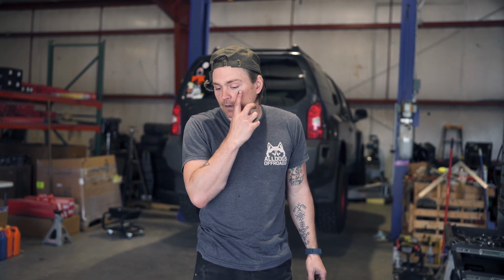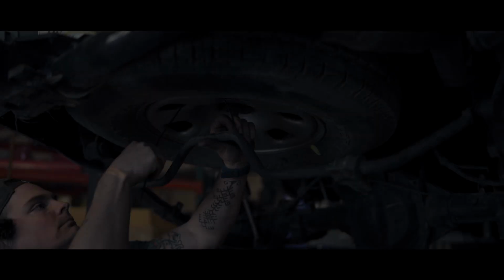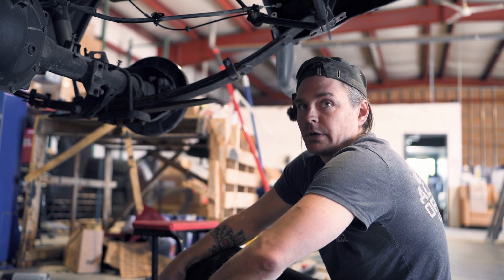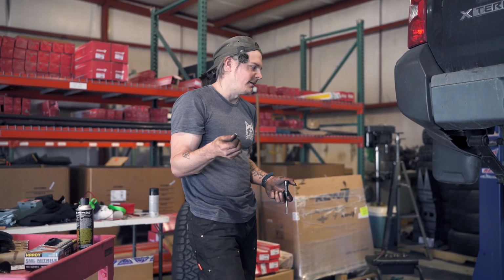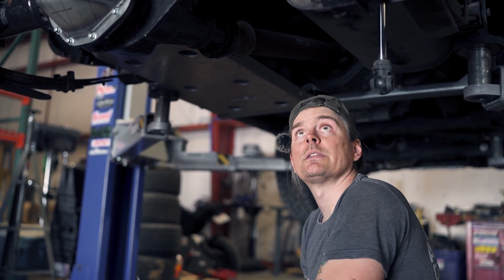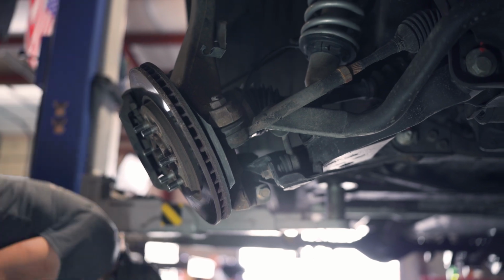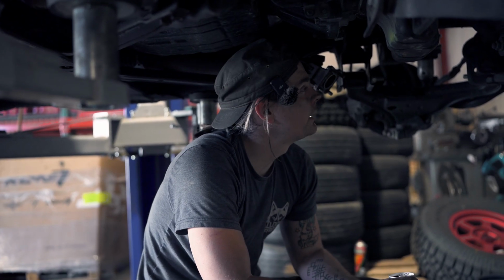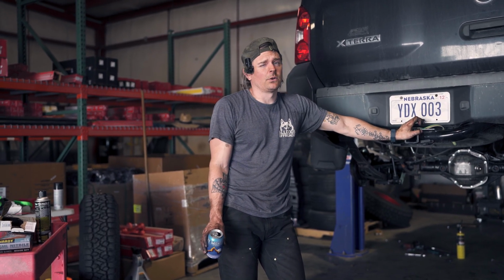Nissan Xterra Differential Conversion - Introducing the ADO-4X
Hey fam!

Join us as we continue to upgrade and convert our basic Xterra to our very own ADO-4X. Out with the old in with the new-ish.

We are almost ready to go with this build and can't explain how excited we are to share this with you all!